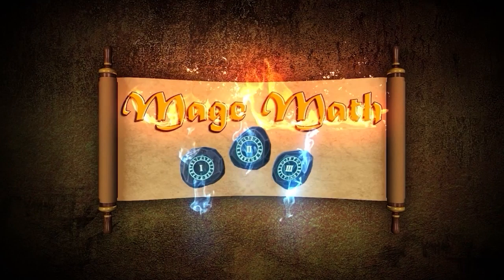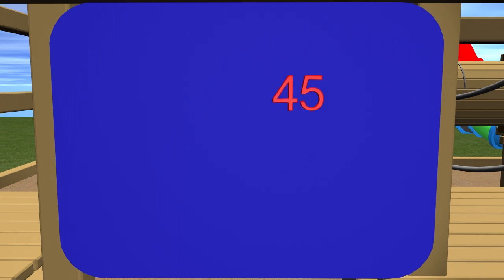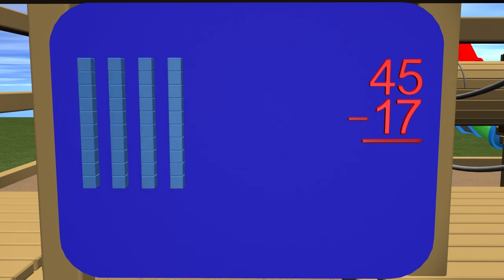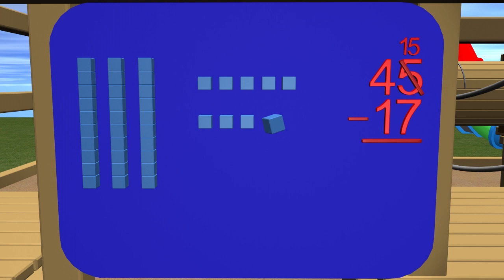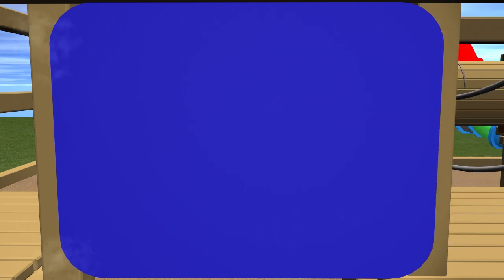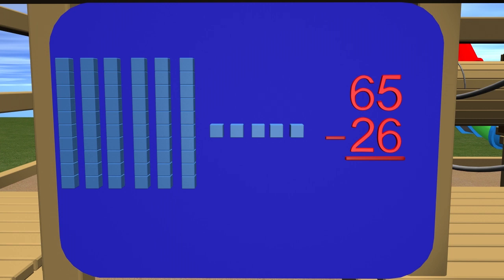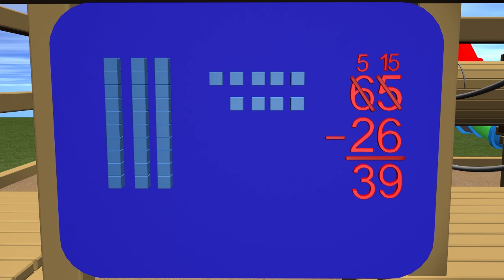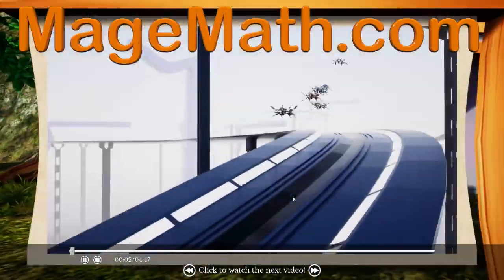Subtraction with Regrouping Full Video - Math Video for 2nd Grade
for our video game and Teachers content. This is the full video for subtraction with regrouping for 2nd grade. I realized that I have another one on here but not the full video.

This was meant for 2nd graders but can be used by any child at that stage of learning. Subtraction can be hard to learn which is why we made this video to help kids in this process.

Kids will learn to take from the next place value to be able to subtract. They learn in a fun way with 3d animated objects.